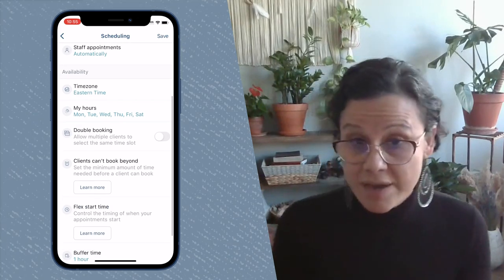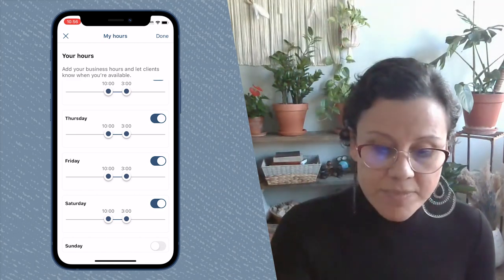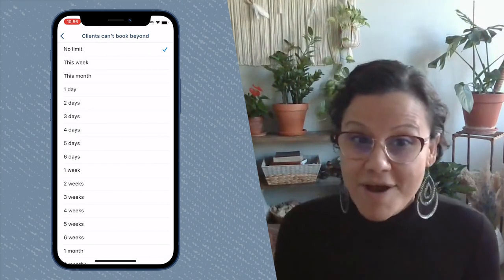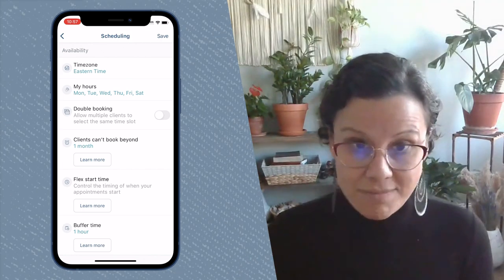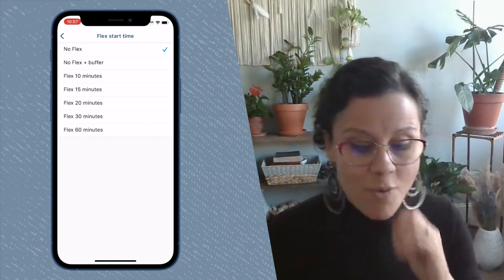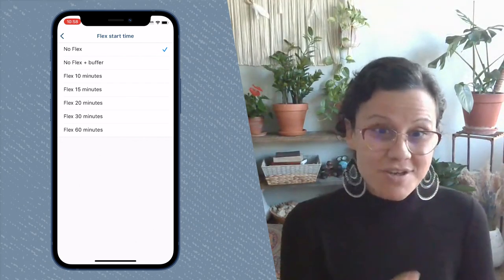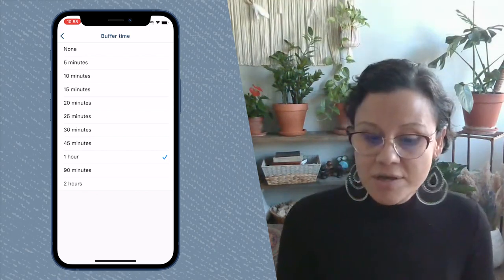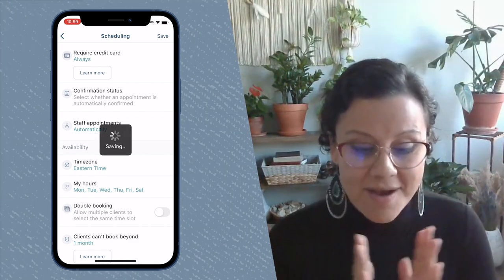PocketSuite | Scheduling App Walkthrough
Camila walks us through all the settings of the all-in-one. scheduling and booking app PocketSuite.